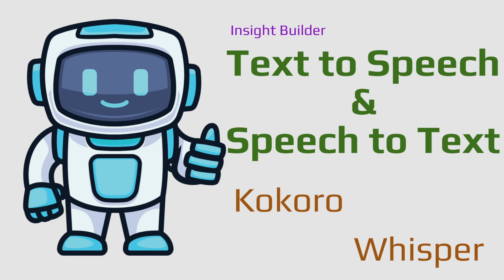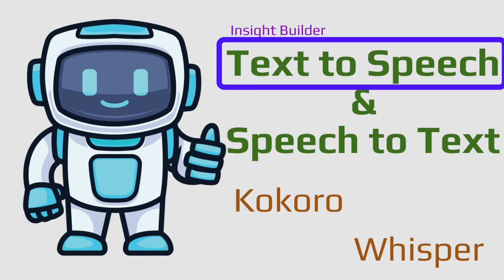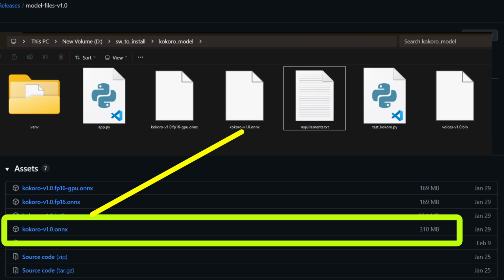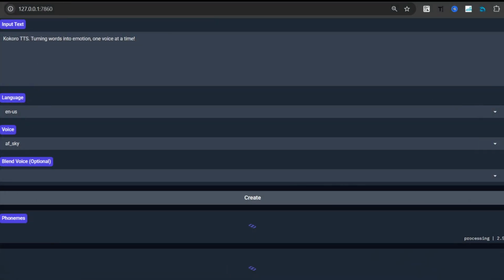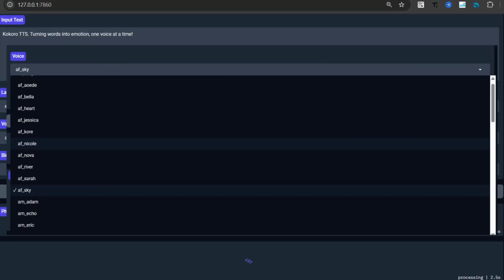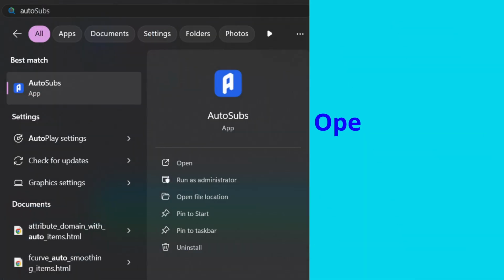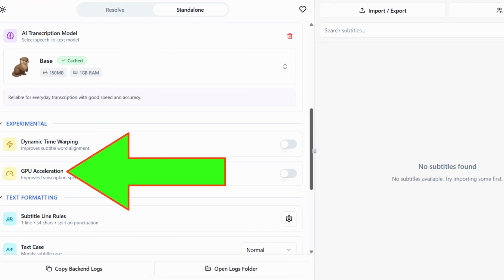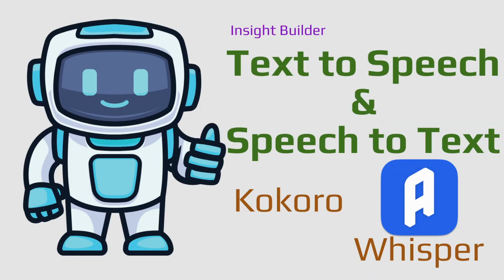Convert Text To Speech & Speech To Text with Open Source Models | Kokoro & Whisper Models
Video discusses how to use Kokoro-Onnx repo, and the Autosubs app. The model files and repo details below